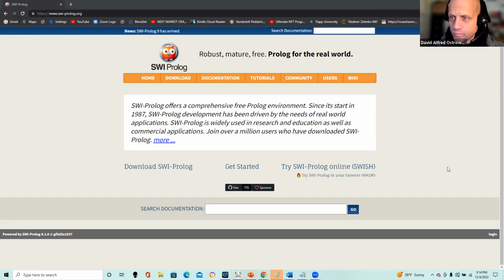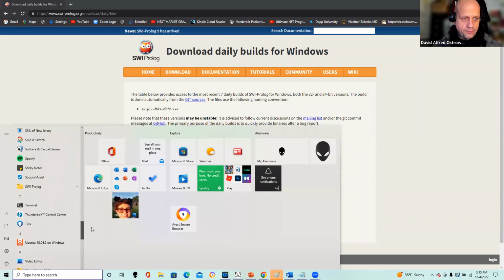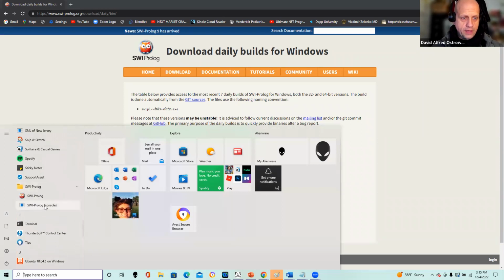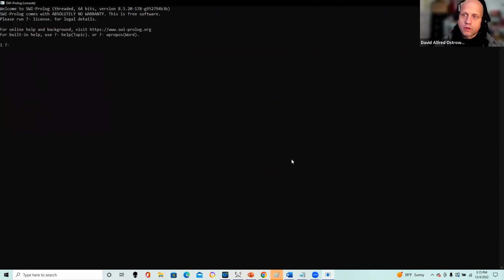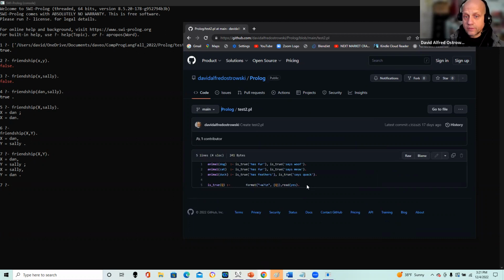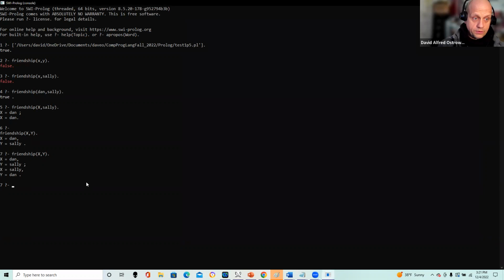SWI Prolog Demo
Introduction to SWI prolog along with some programming examples